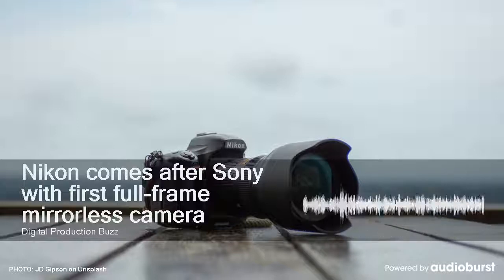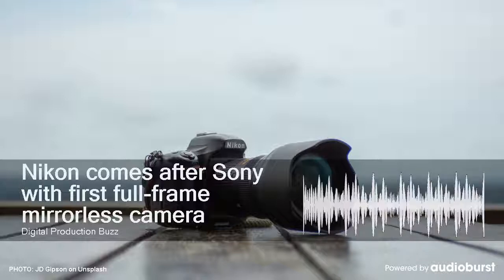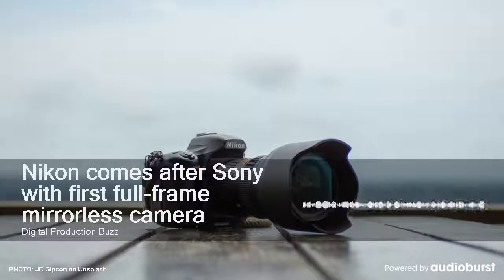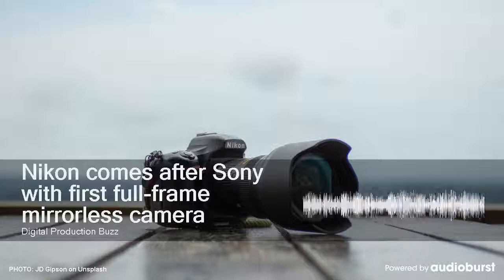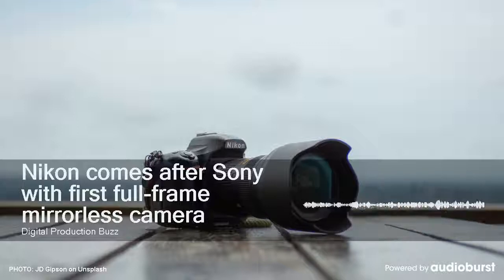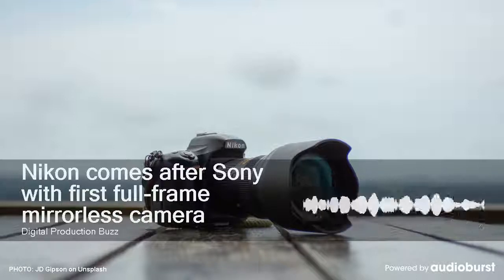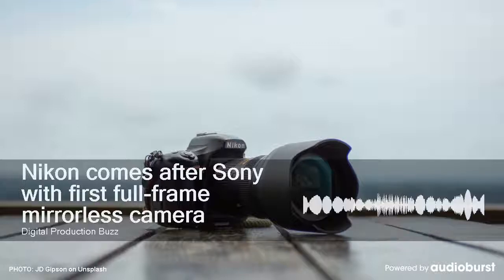Nikon comes after Sony with first full-frame mirrorless camera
Audioburst Video
Aired On: Digital Production Buzz, 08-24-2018